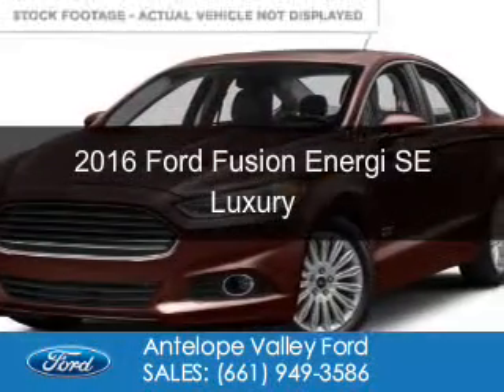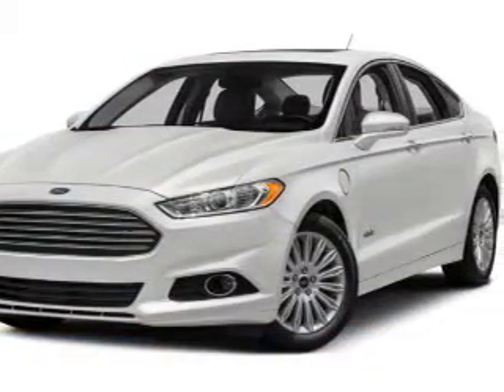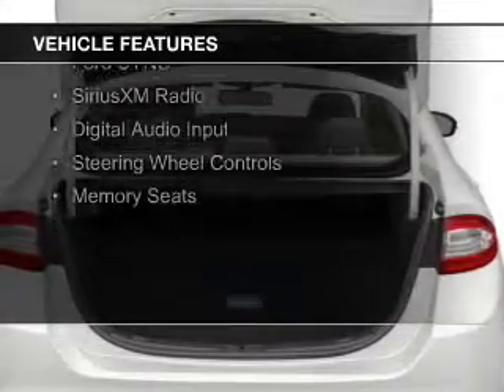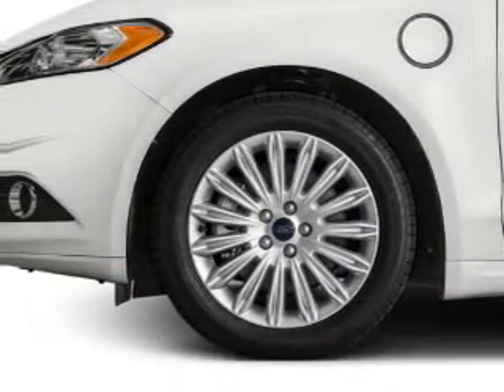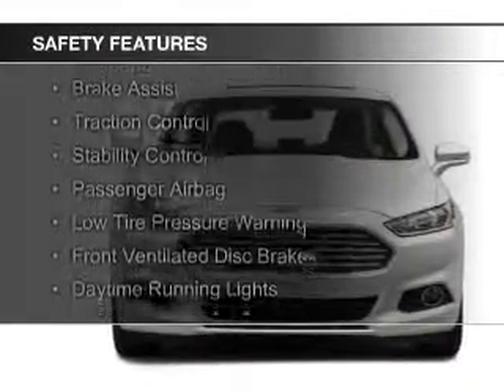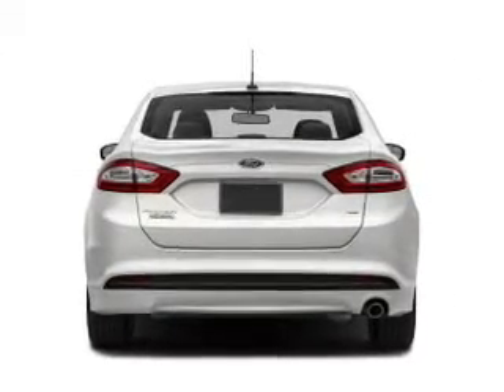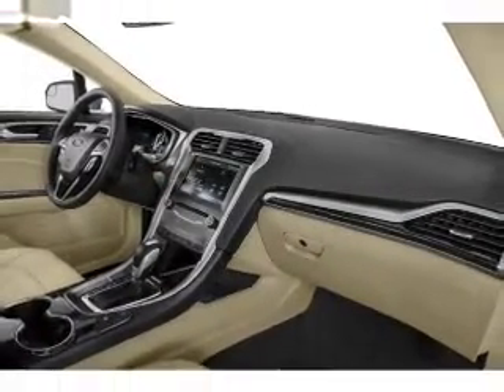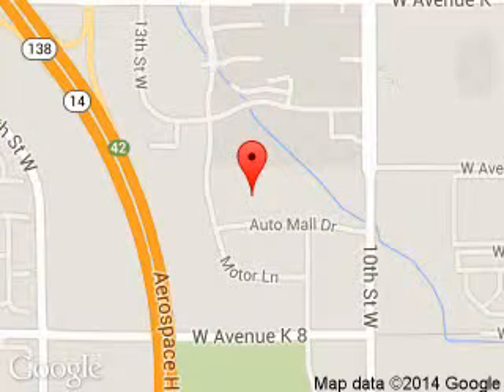2016 Ford Fusion Energi - Lancaster CA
Phone:
Year: 2016
Make: Ford
Model: Fusion Energi
Trim: SE Luxury
Engine: 2.0 liter inline 4 cylinder 16 valve
Transmission: Automatic CVT
Color: Bronze
Mileage: 5
Address:
1155 Auto Mall Drive